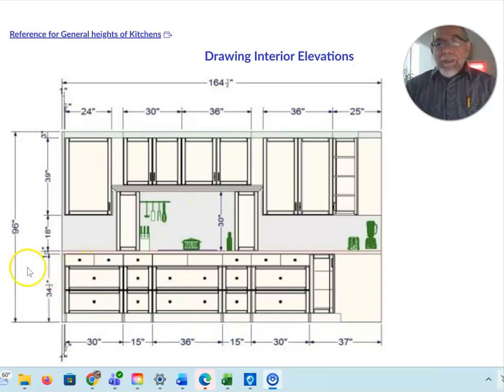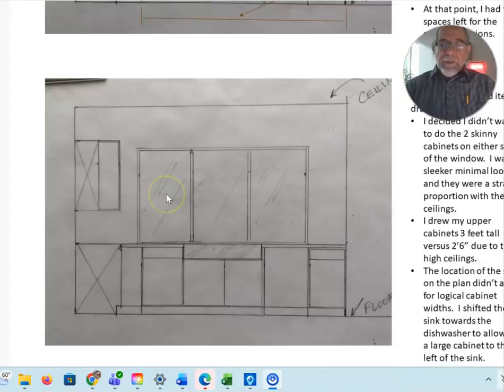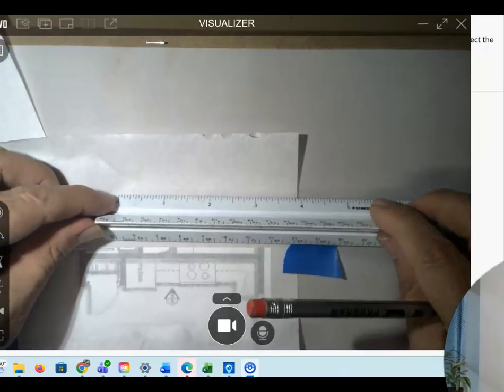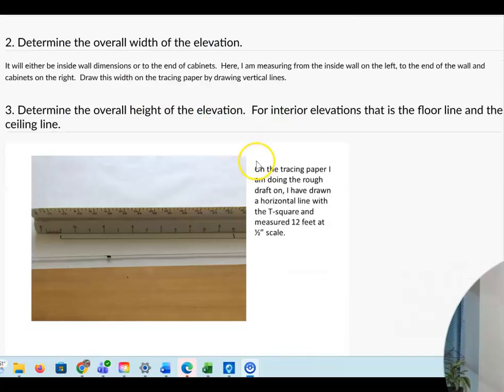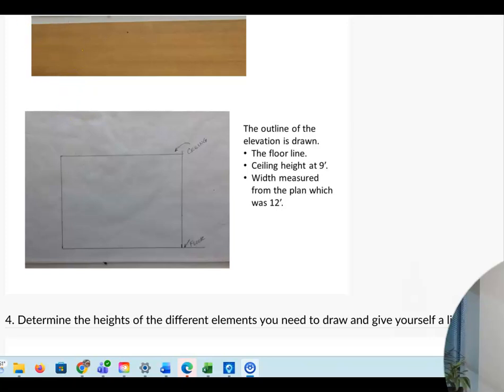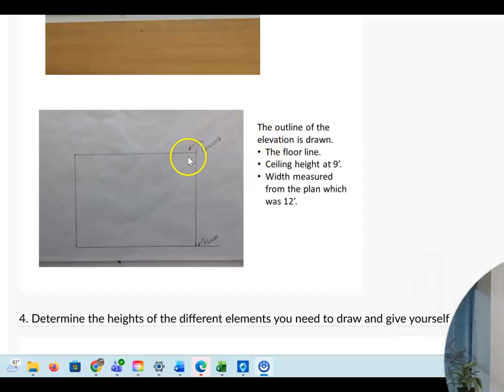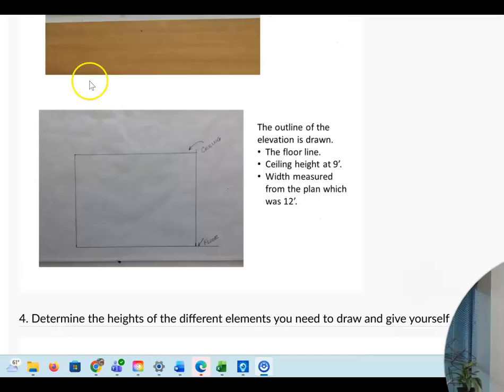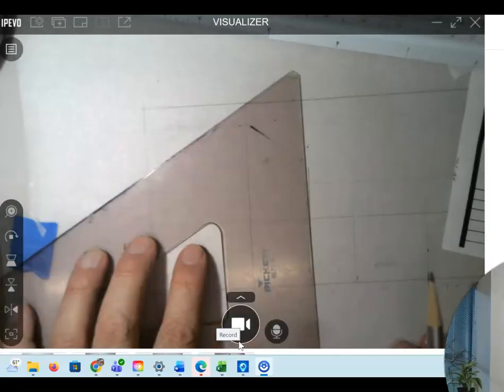Making an Interior Elevation from a Floor Plan.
In this video we are going to take our 1/4" =1' -0" kitchen floor plan and make a new Elevation at 1/2" = 1' - 0" scale.